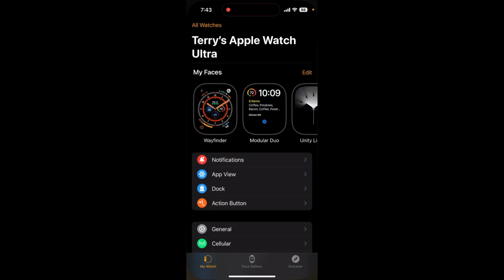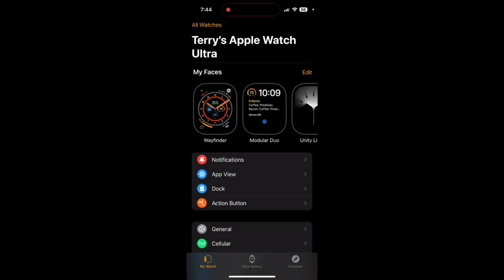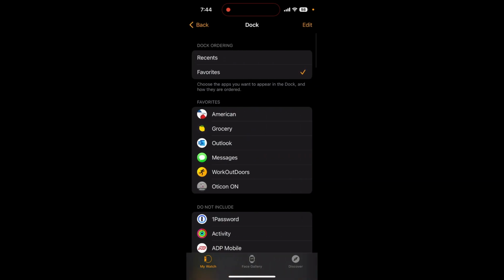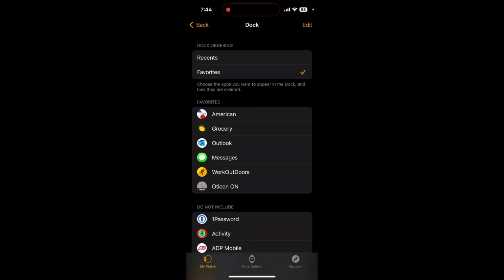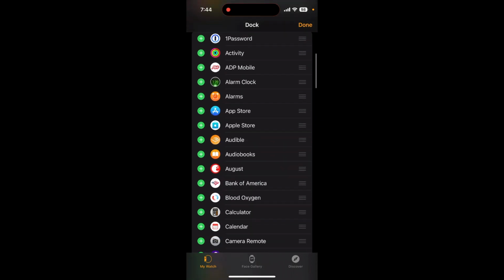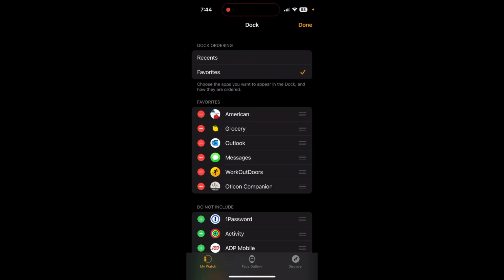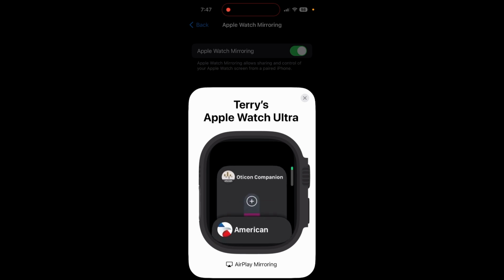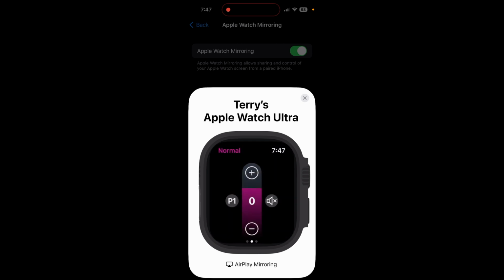Oticon Companion to AppleWatch Dock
Learn how to to put the Oticon Companion app on your AppleWatch dock to quickly control your Oticon hearing aids from your wrist.

Special Note: This video is part of a series related to this Companion app.

This video also shows how to place ANY AppleWatch app into the dock for quick access.